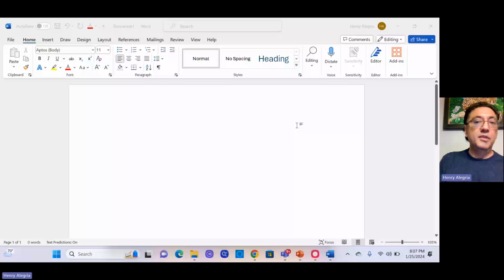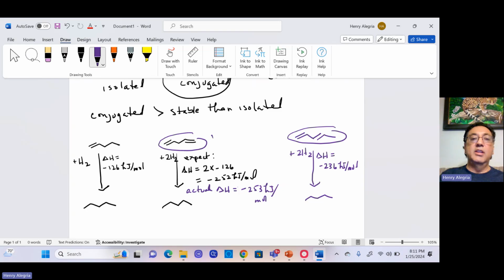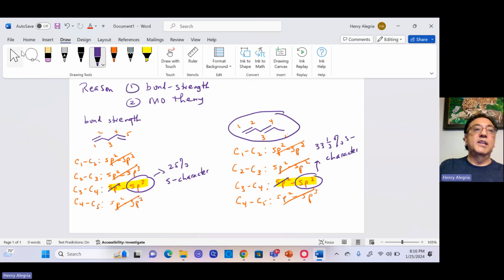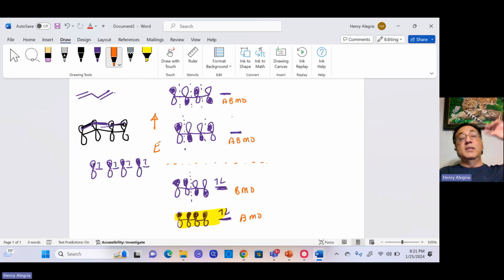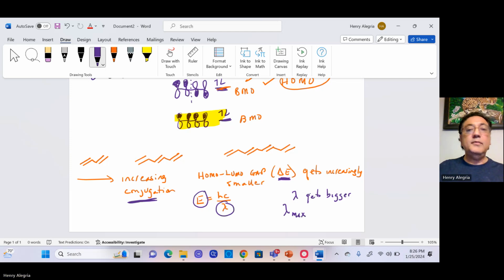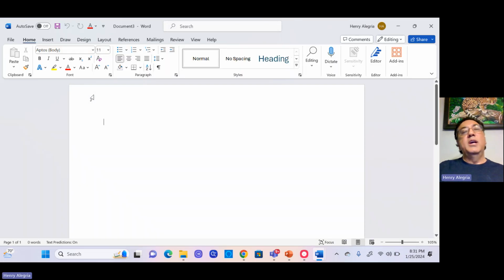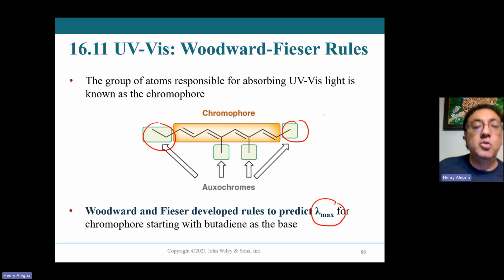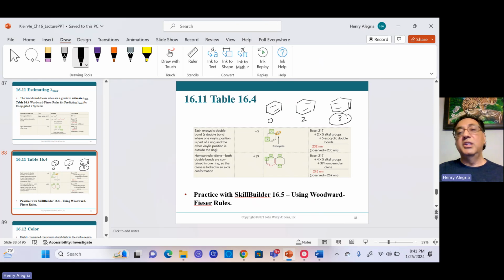sm2025 wk 3 pt 1